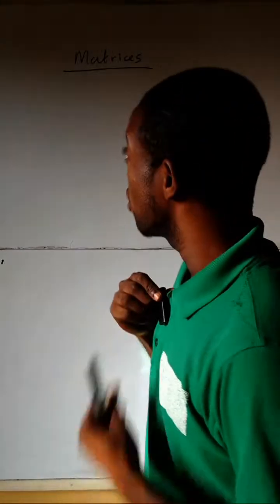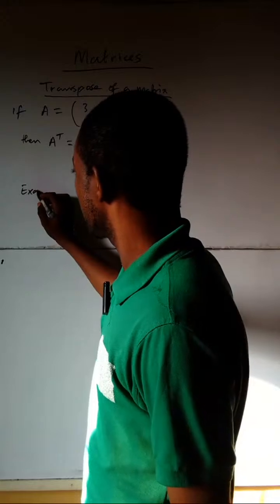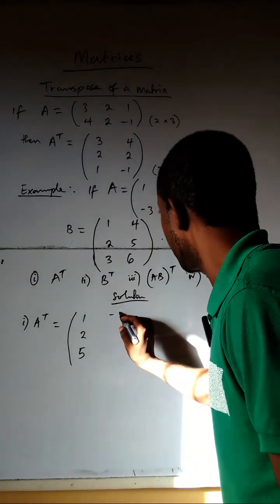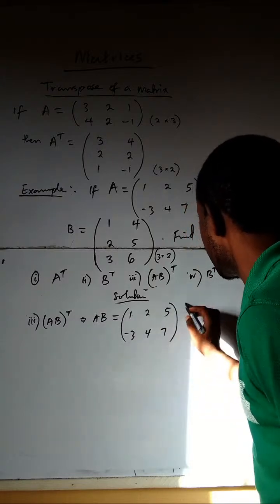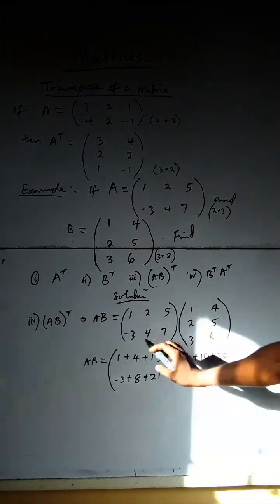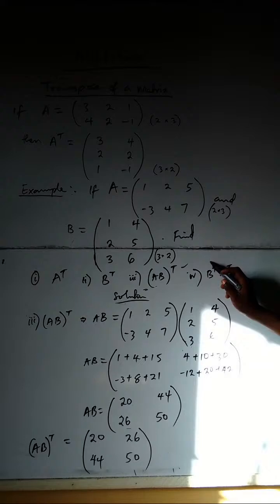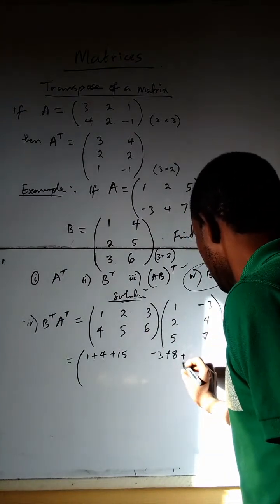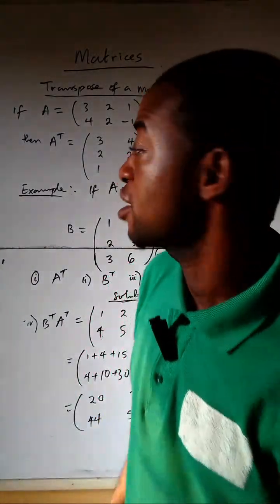Matrices | Transpose of a matrix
How to find the transpose of a matrix, matrices.